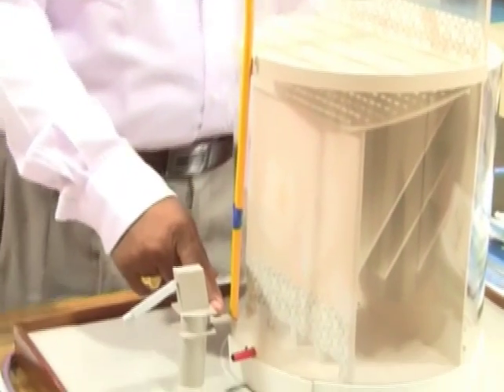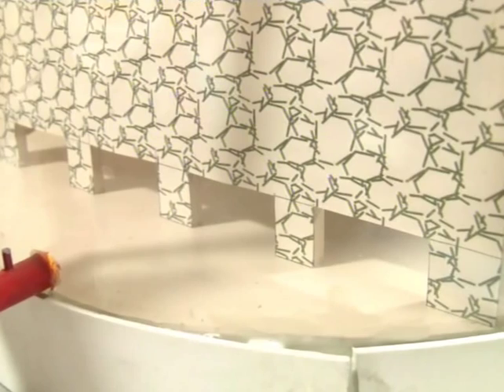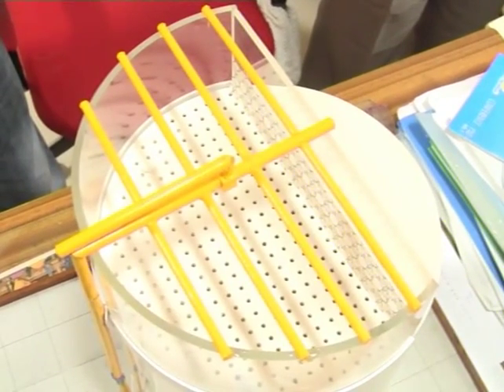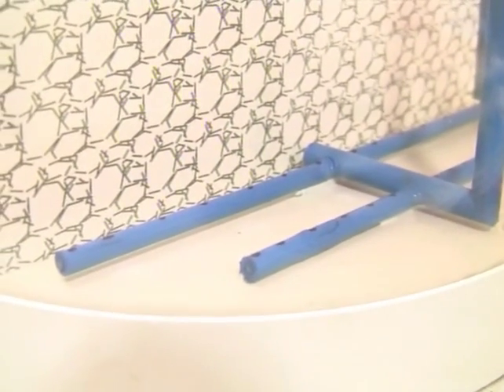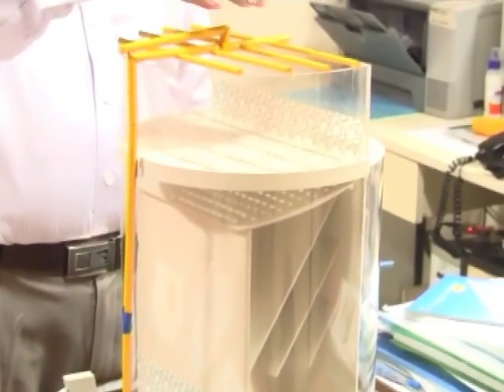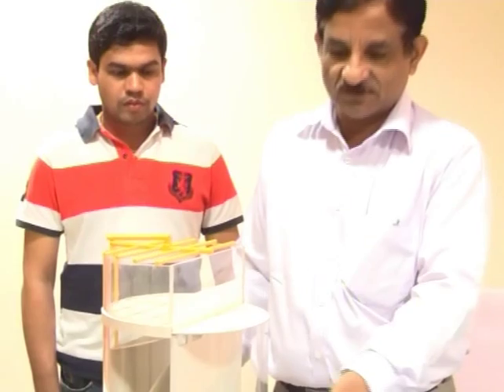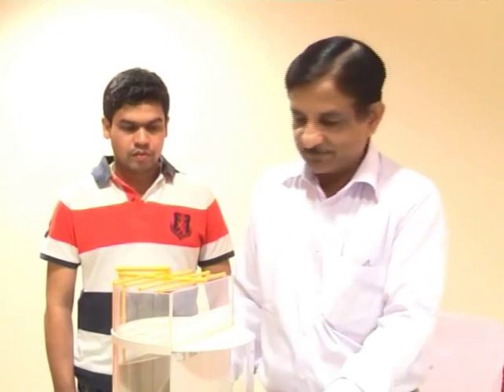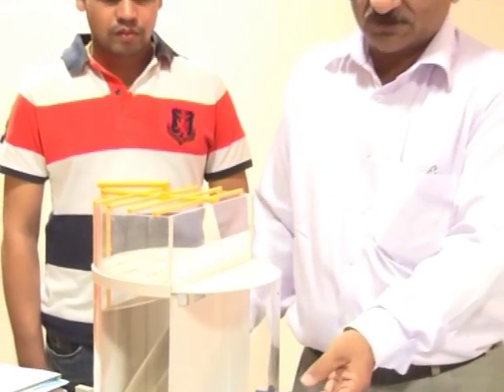HAND PUMP ATTACHABLE IRON REMOVAL SYSTEM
Er S.P.Andey, National Environmental Engineering Research Institute, Hand pump, removing iron, groundwater, make it potable